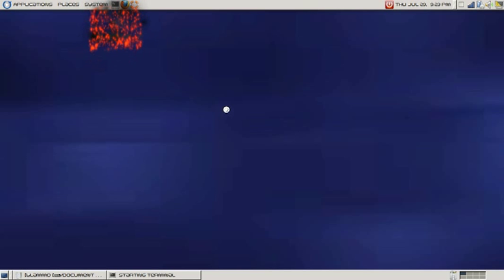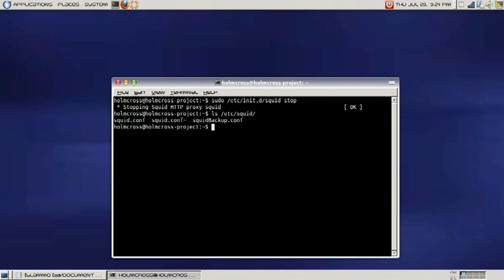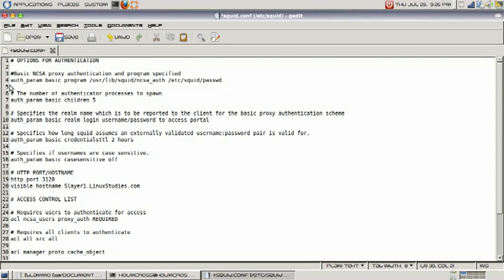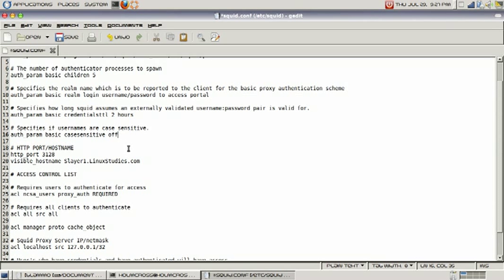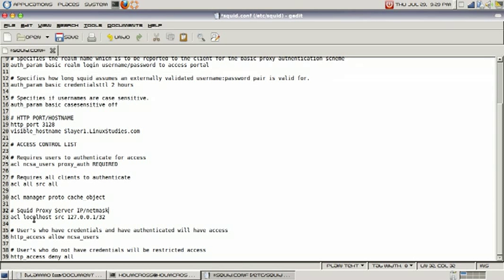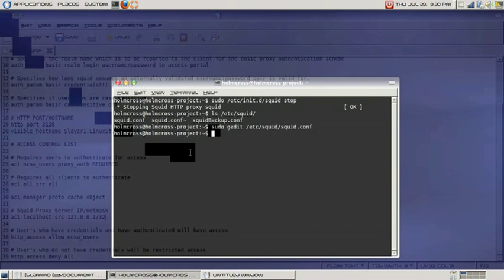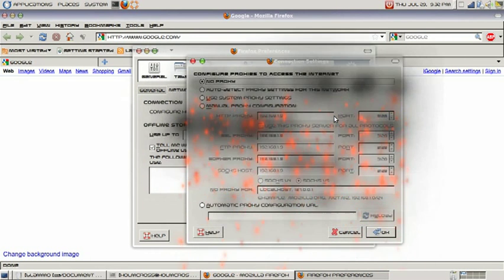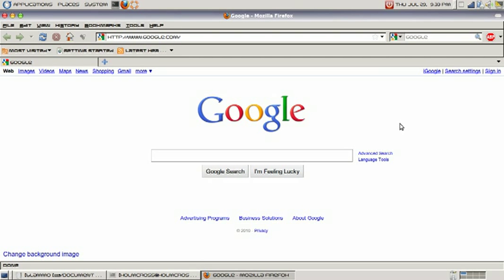Squid proxy with basic authentication on linux part 2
This video demonstrates how to install and configure squid with basic authentication on linux.